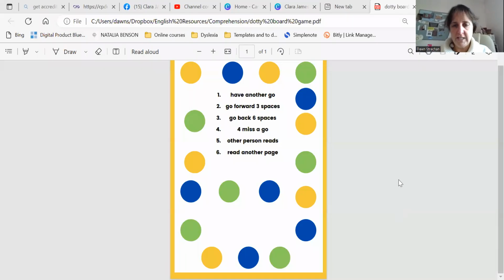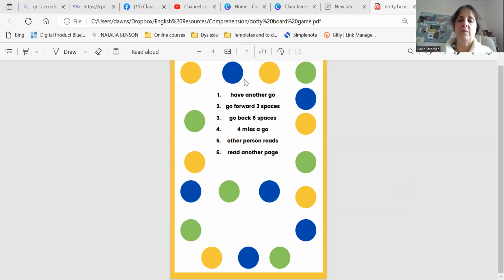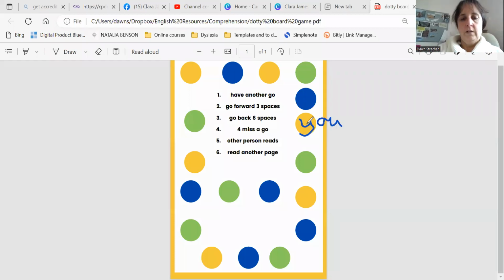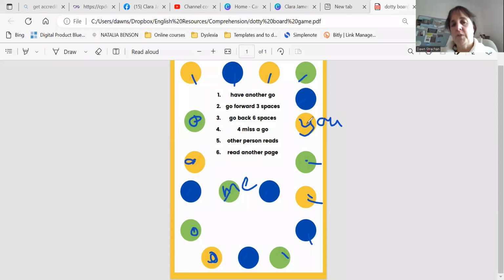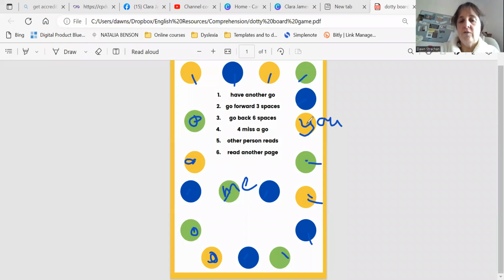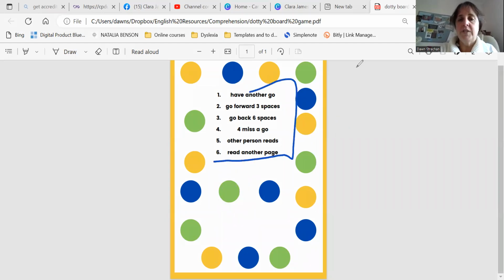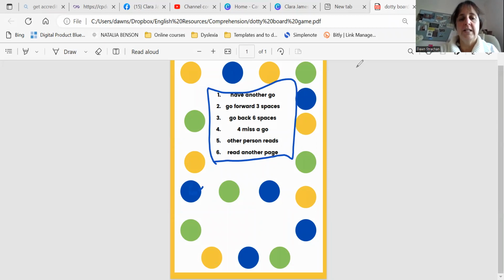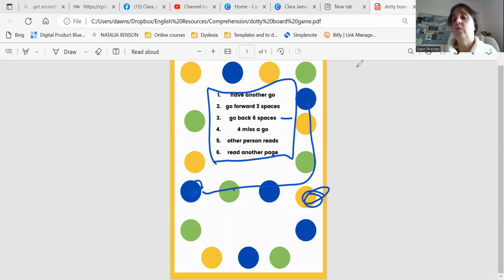World Book Day and the Dotty Board Game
Happy World Book Day!

This is a game we use a lot to support children with their reading.
Reading for a lot of children is an uphill struggle... By the time they have finished figuring out the letters and blending them to make an appropriate word, the story has lost all meaning. So by sharing the reading together, it gives them the opportunity to make sense of the story and to enjoy it.

Have a great day, I'd love to know what your child's favourite book is